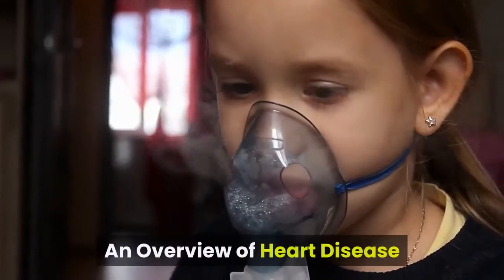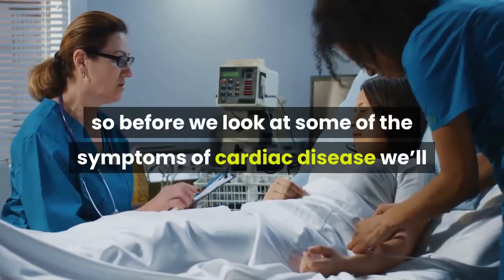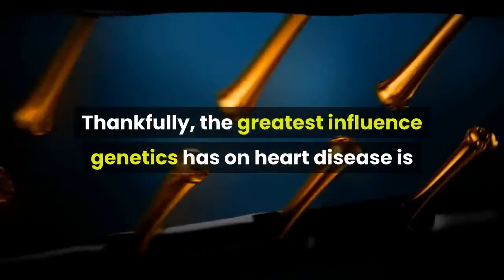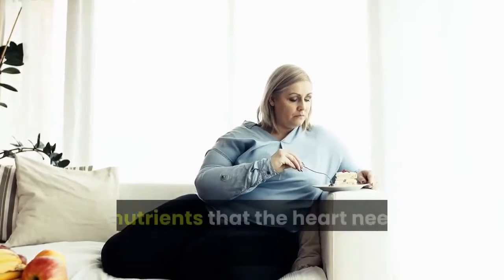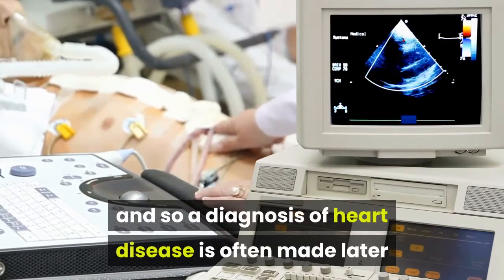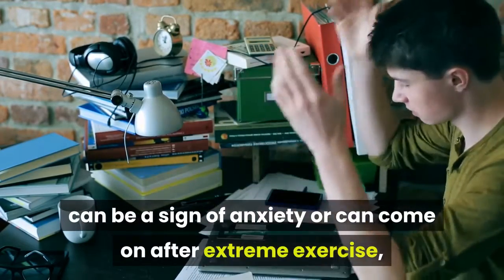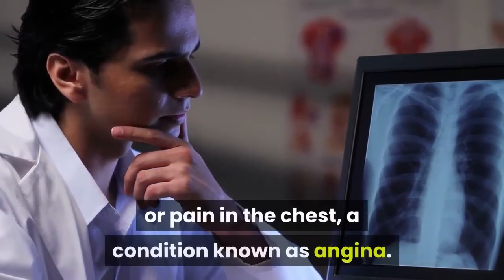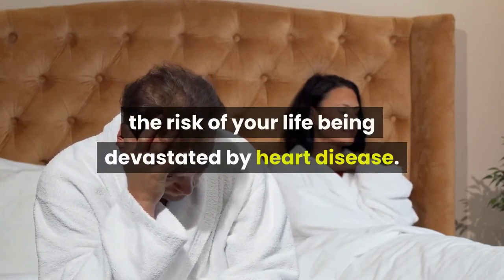an overview of heart disease